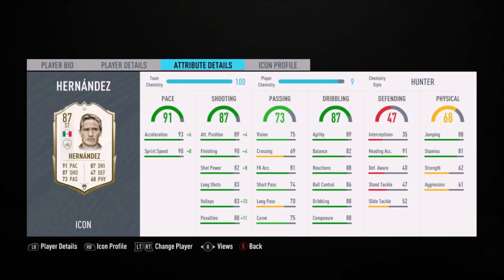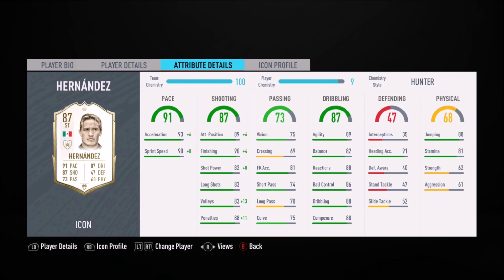FIFA 20: 87 RATED ICON LUIS HERNANDEZ PLAYER REVIEW